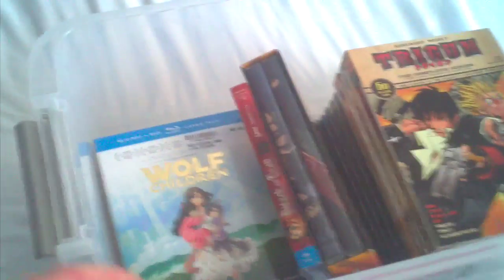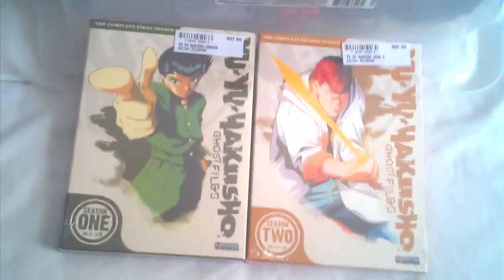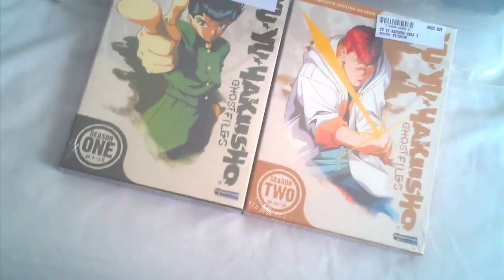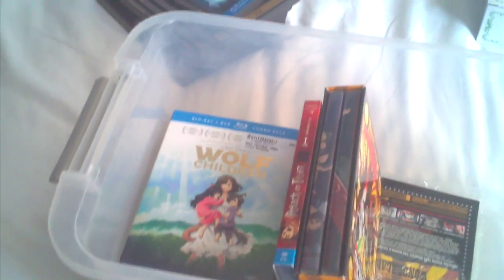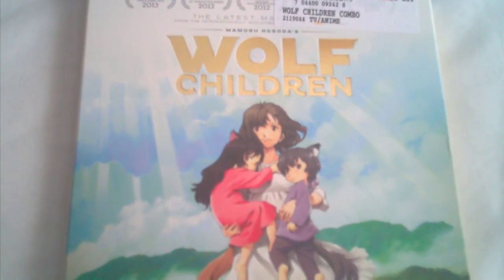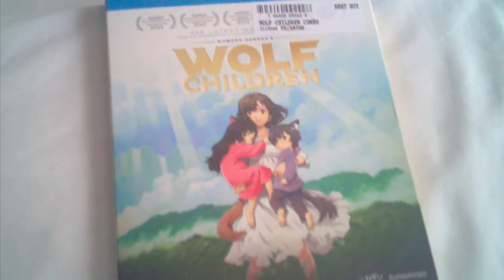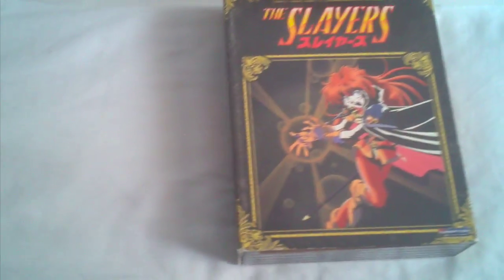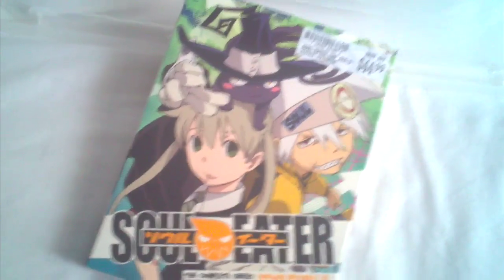My Anime Collection: Part 4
We are at part 4 of the anime collection, hope you like the video. There are many anime included, especially one of my favorite anime movies of all time.